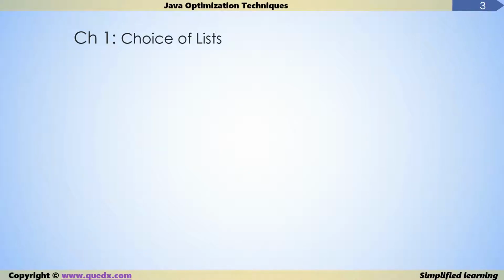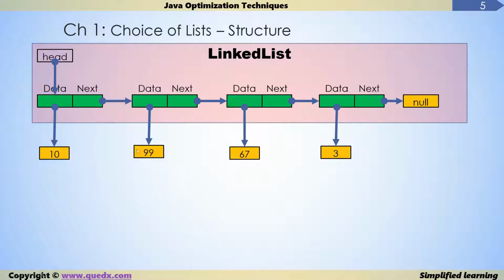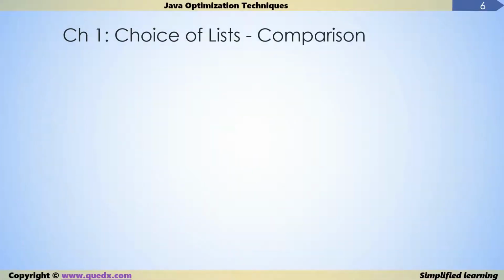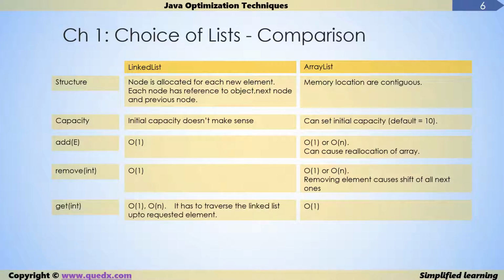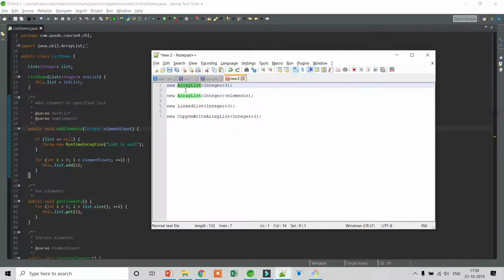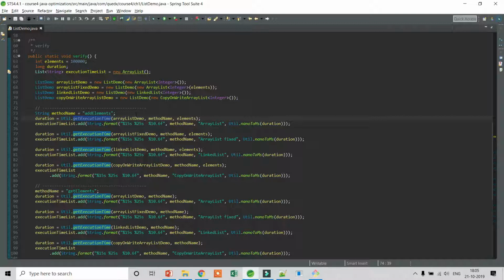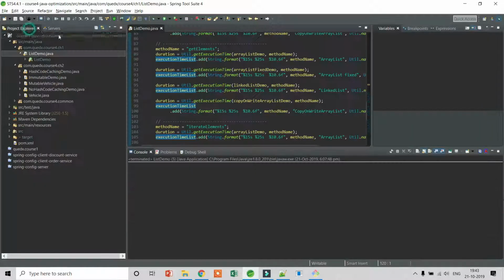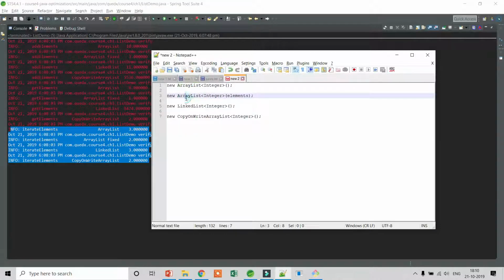Java optimization techniques - Choice of Lists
ArrayList Vs LinkedList
Performance improvements